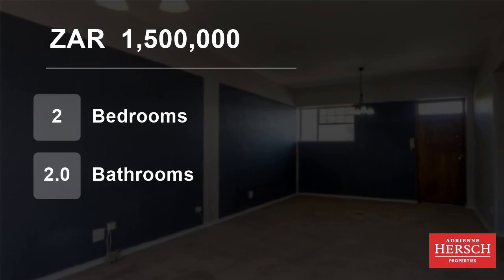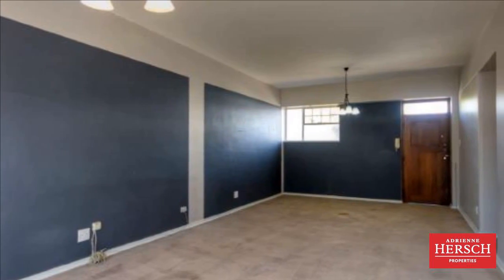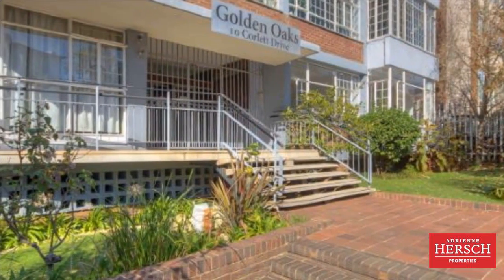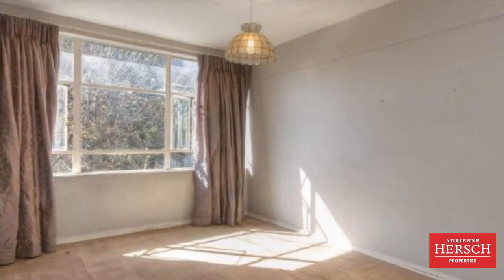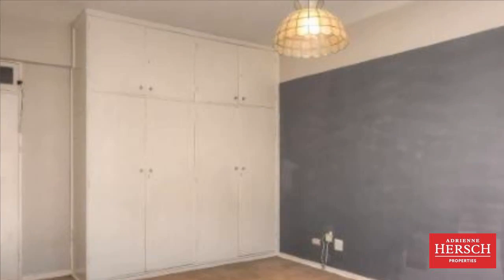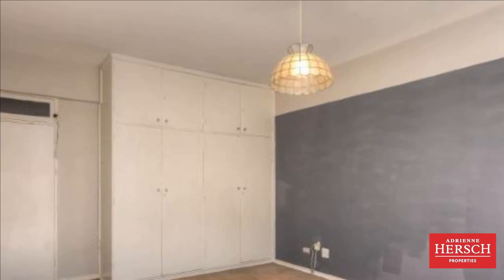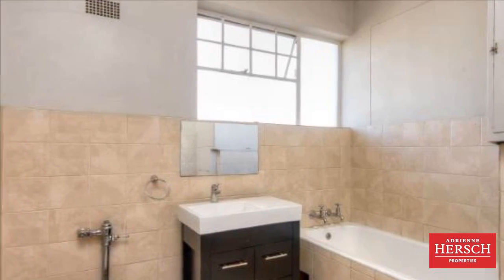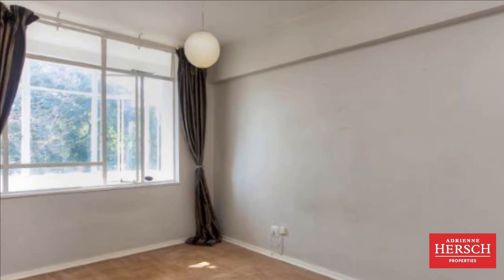2 Bedroom Flat For Sale in Illovo, Sandton, Gauteng, South Africa for ZAR 1,500,000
At a reduced price...this apartment must go.

This fantastic apartment is full of warmth, light and has an airy feel. Situated in an apartment block that is perfectly located in Illovo, close to the popular Thrupps Centre, Rosebank, Melrose Arch and much more. The apartment boasts a spacious living and dining area, a beautifu...